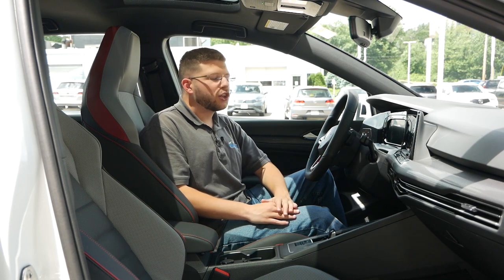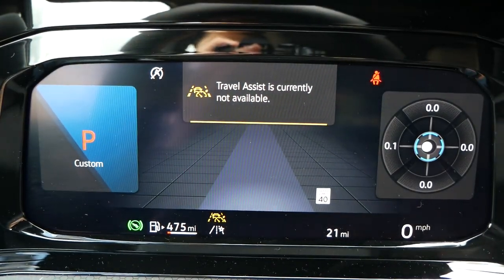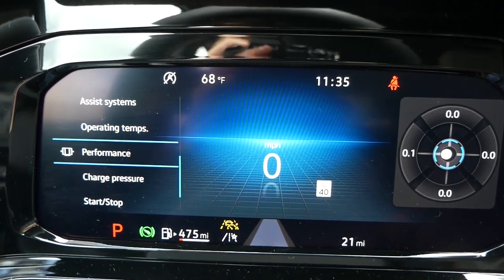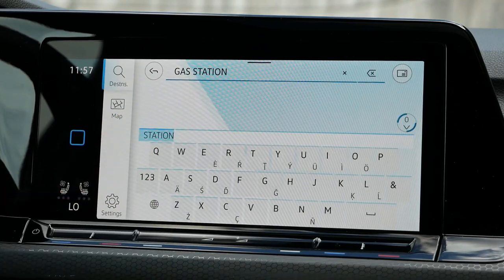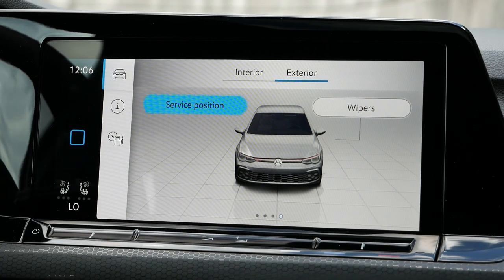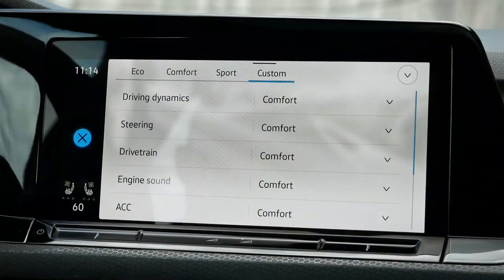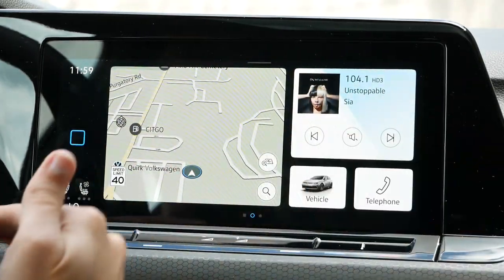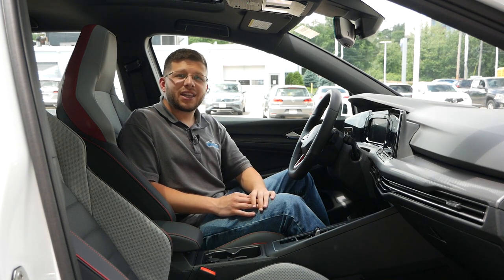Volkswagen Digital Cockpit and MIB3 User Interface Tutorial - Mk8 GTI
In today's video, we're going to explore VW's Digital Cockpit and MIB3 User Interface for the 2022 Mk8 GTI. With technology taking a big leap forward over the Mk7/Mk7.5, there might be a few learning curves that you'll have to navigate your way through when you first step inside a Mk8 GTI. So here's general overview and tutorial for the VW Digital Cockpit and MIB3 User Interface.

Huge thank you to Quirk VW in Braintree, MA for providing the Volkswagen GTI SE for this video.